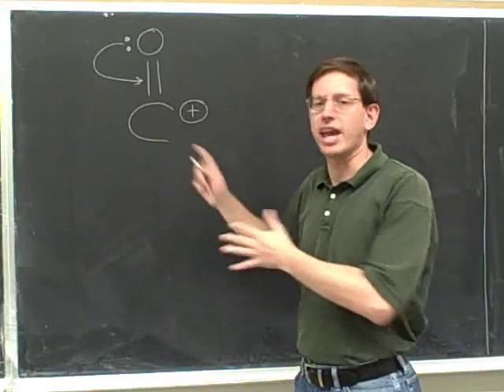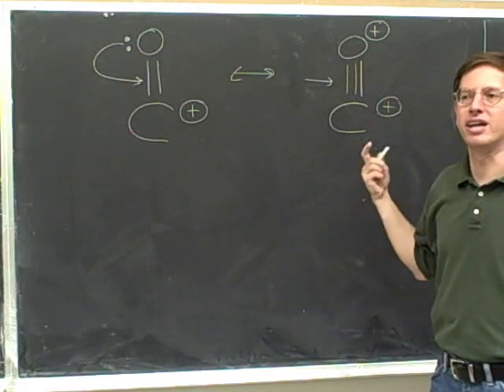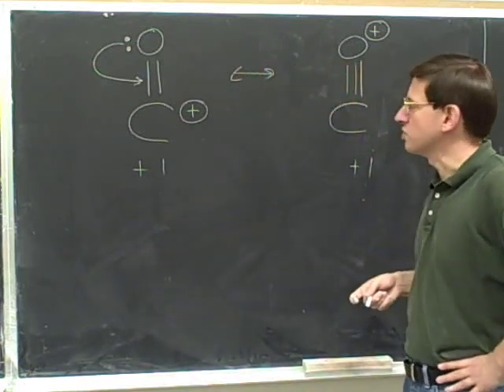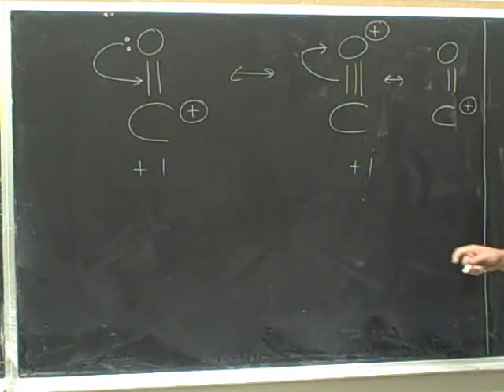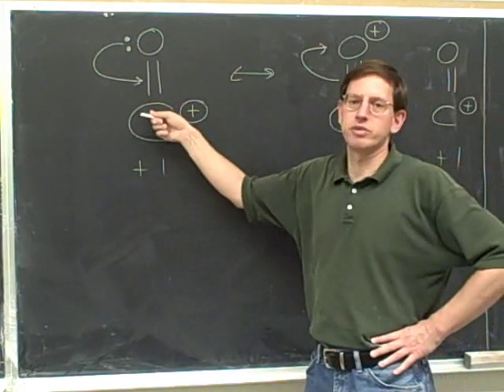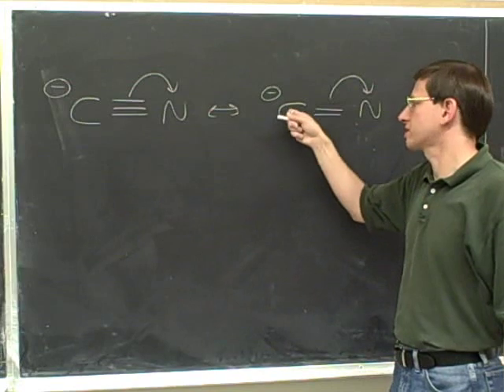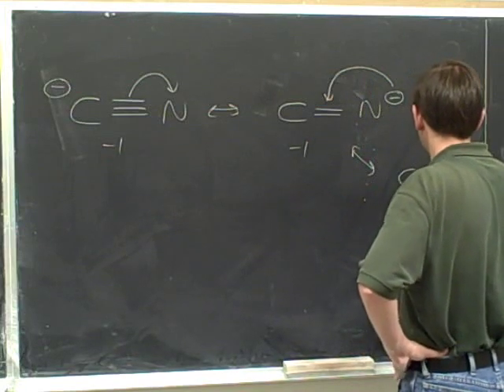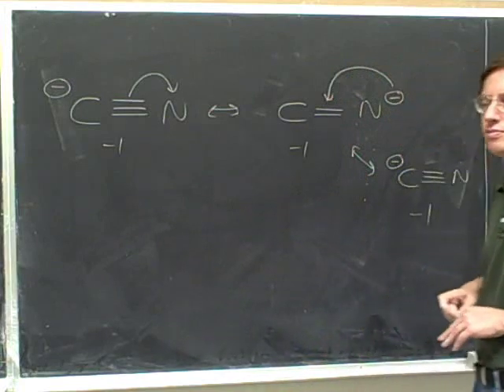How to draw resonance structures (29)